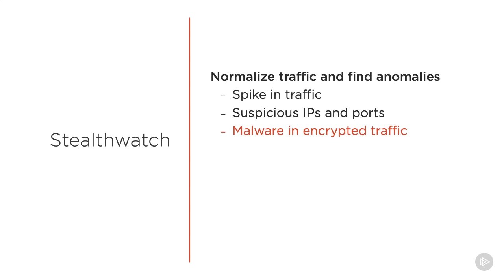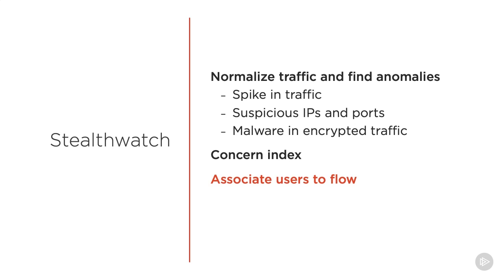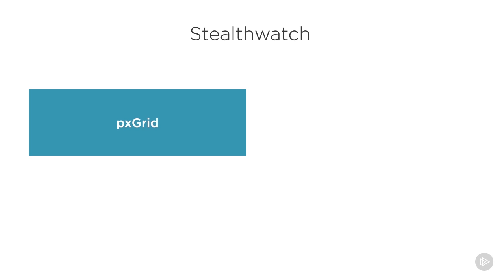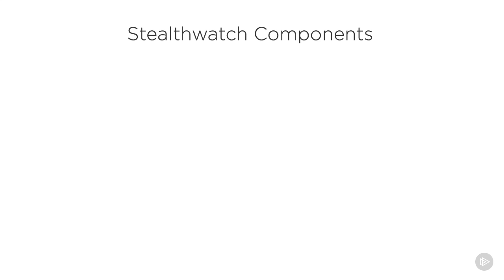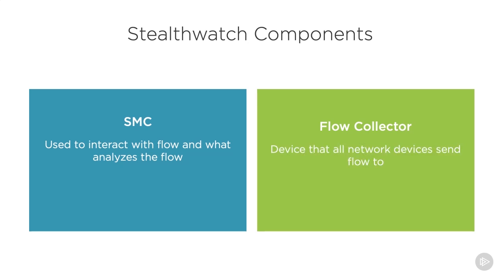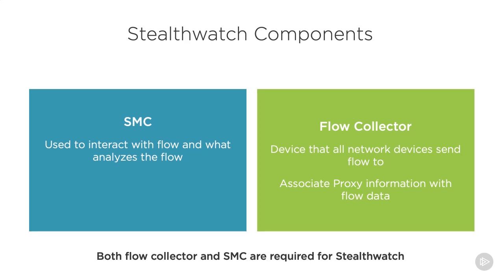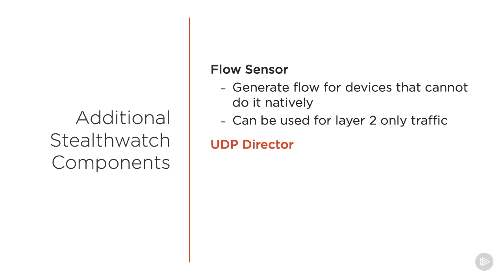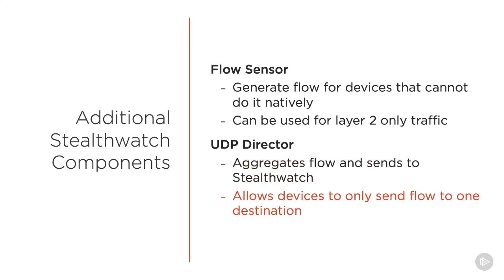cisco core security network security 12 Cisco Stealthwatch Cisco Core Security Network Security